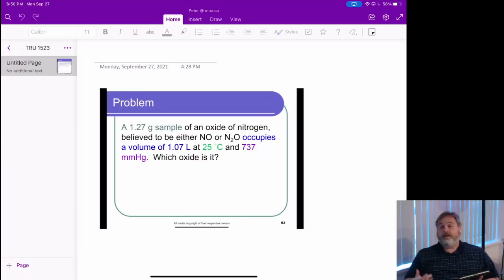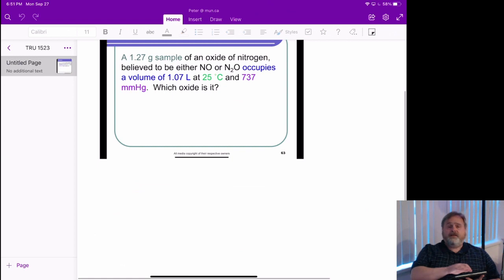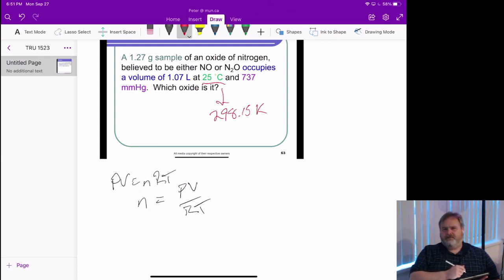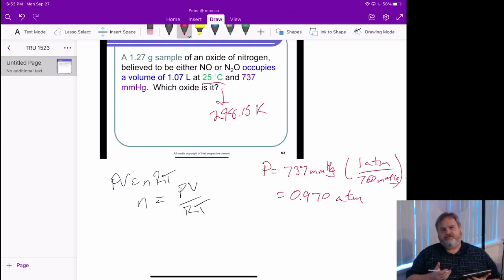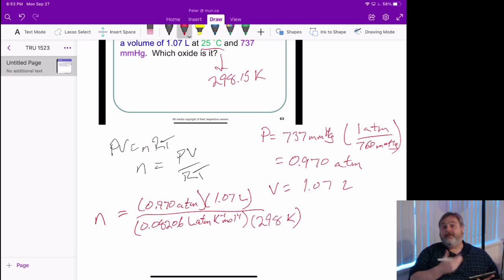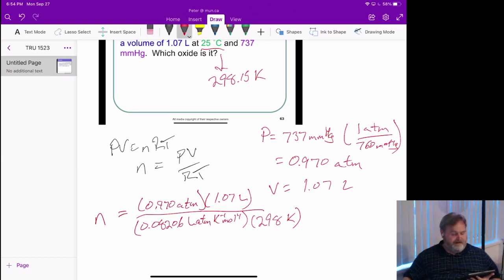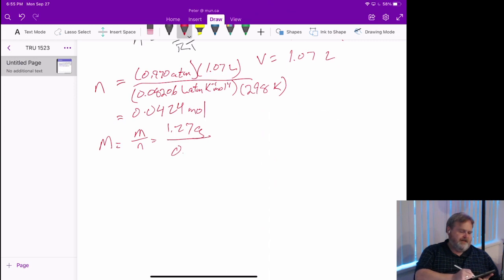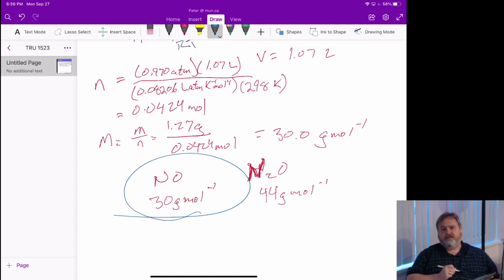Molar mass ID from ideal gas law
Solving a problem where we identify an unknown gas by calculating it's molar mass using the ideal gas law.